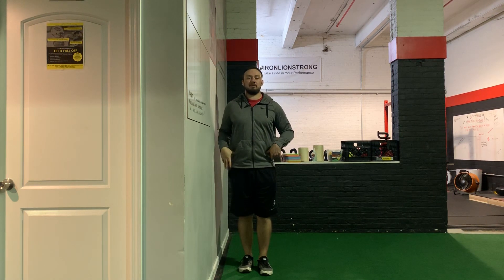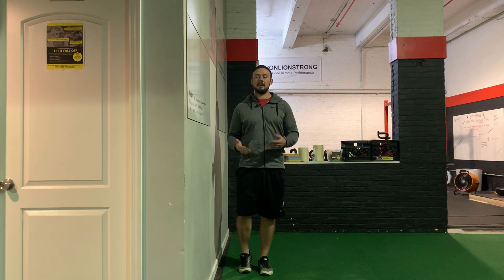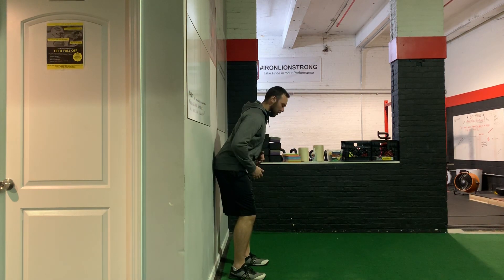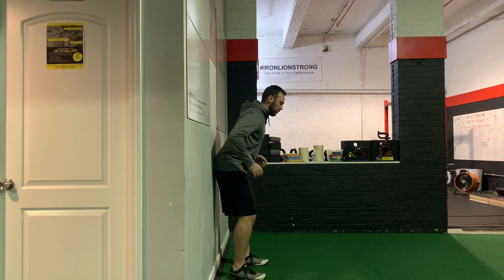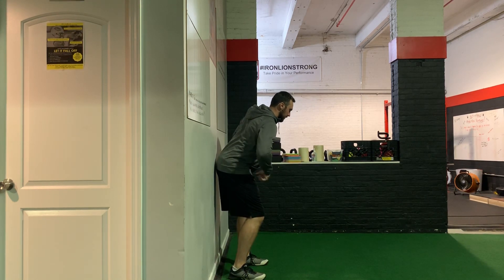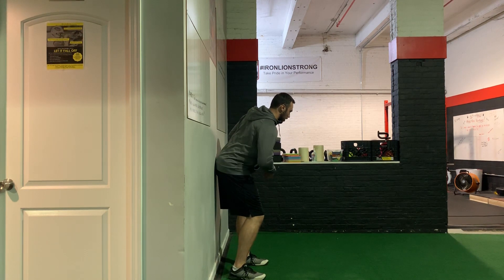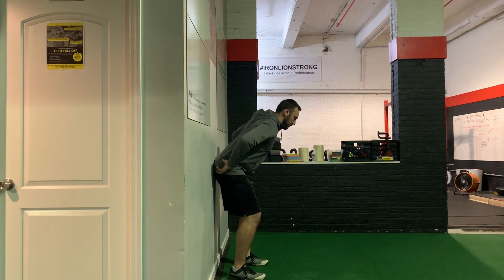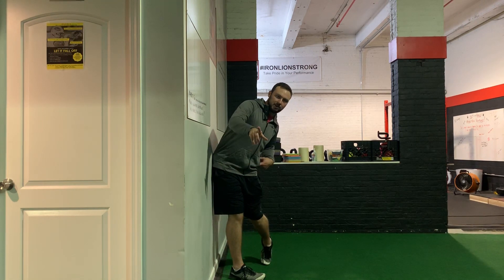Wall-Assisted Pelvic Rotation